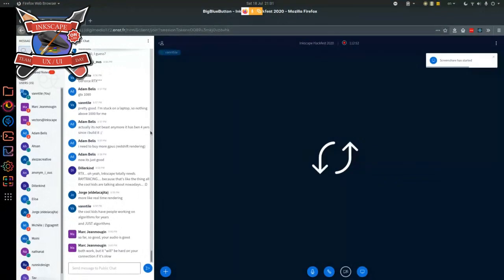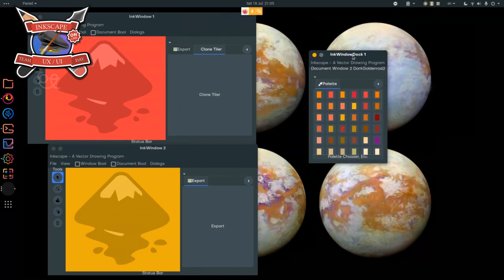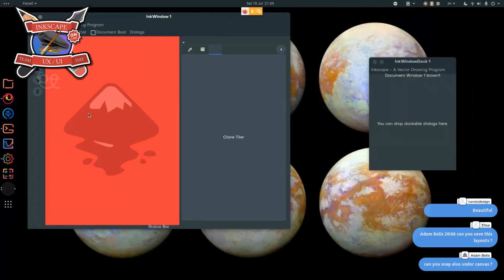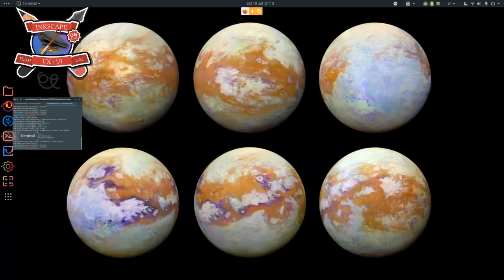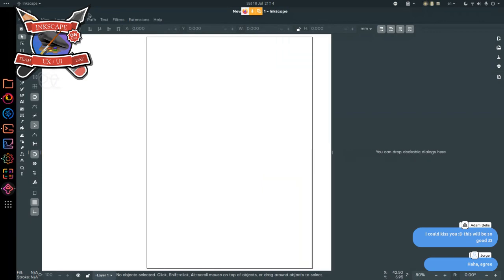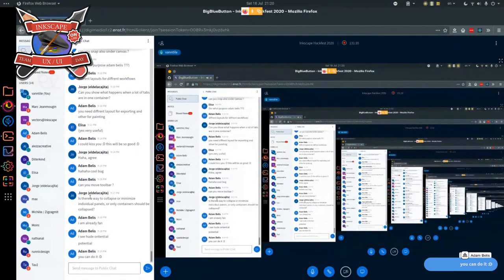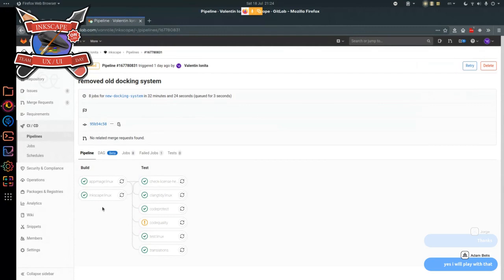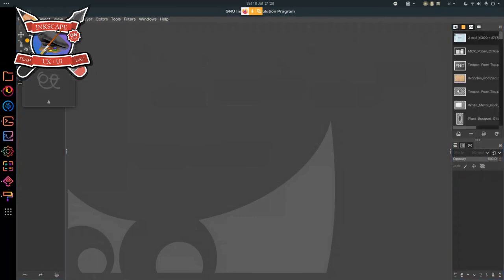Live Design Review - Hackfest 2020 - Day 2 - Part 3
Next we check in with the Google Summer of Code project to replace Inkscape's aging panels with more Gtk4 and wayland friendly widgets. The topic here is about the design and user experience of the new panels which will change user's interactions.